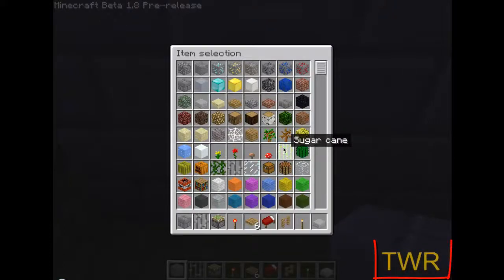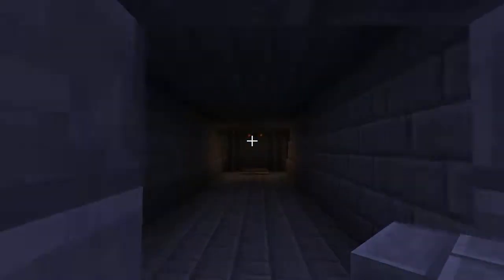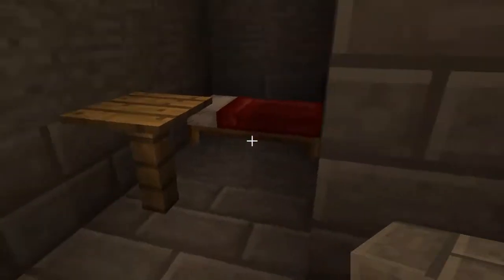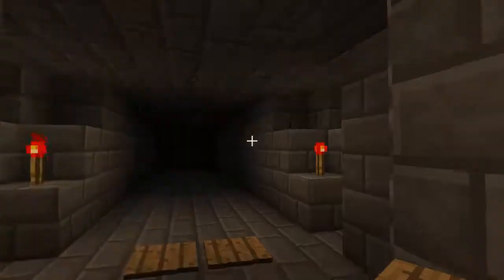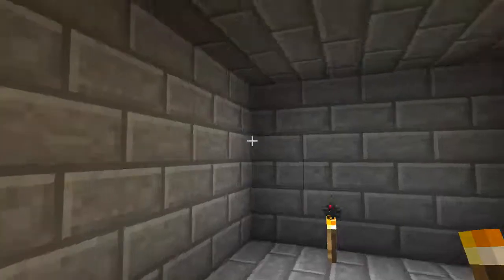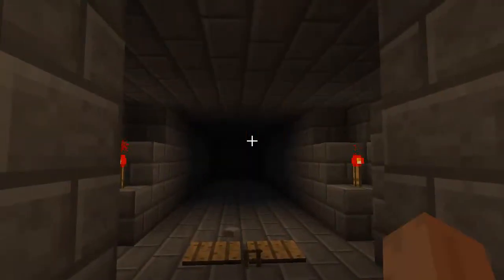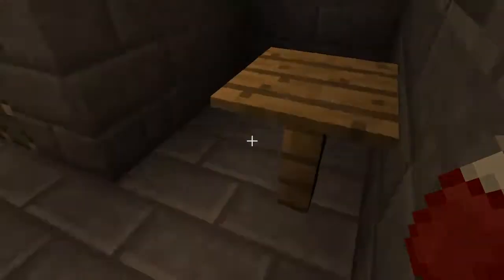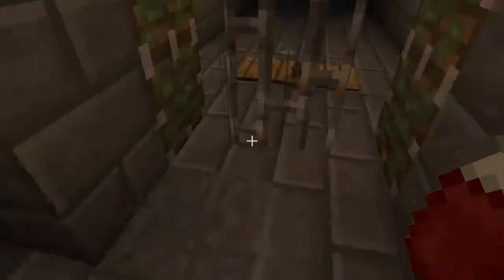Minecraft 1.8 Prerelease - New Lighting System + New Jail Cell System!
New Lighting System + New Jail Cell System

I made this jail up for everyone to look at and the lighting is soo awesome!

I will have a tutorial up on how to make a 1.8 jail cell later on tonight!